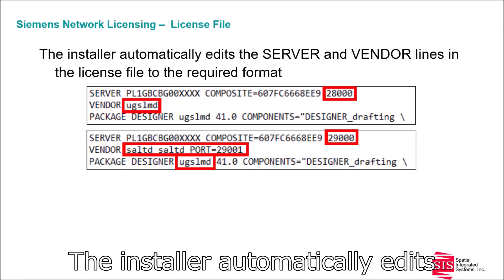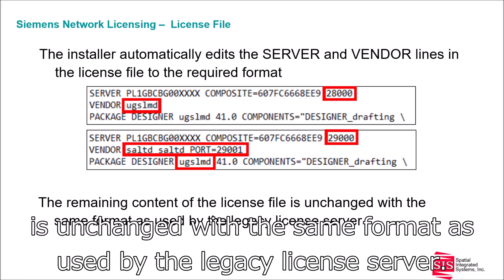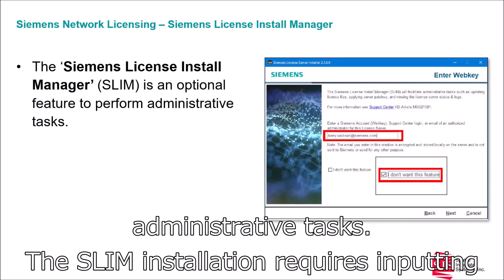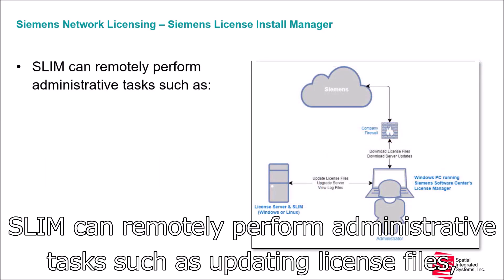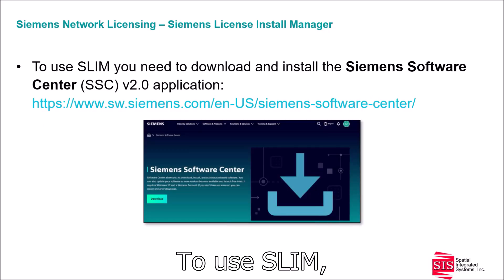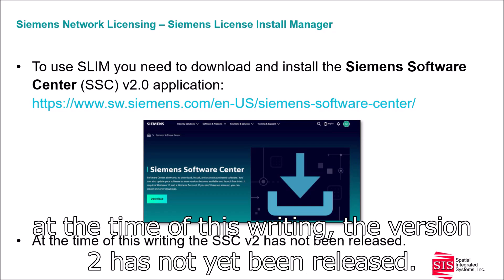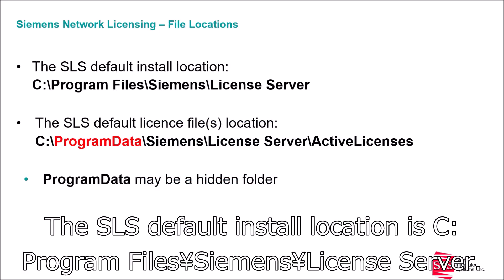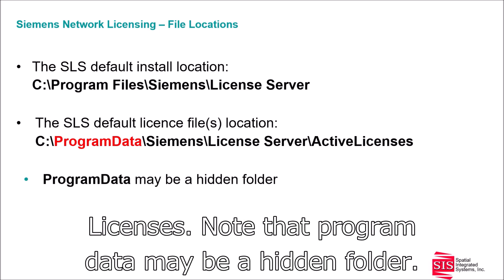Siemens Network Licensing - License File & Install Manager (Ep 3)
We are back with another short video from our Siemens Network Licensing Webinar! 🎥

Our expert, Fred Lauzus, shows you everything you need to know about Siemens License File Install Manager. 💡✅